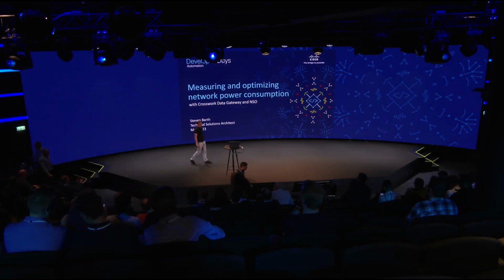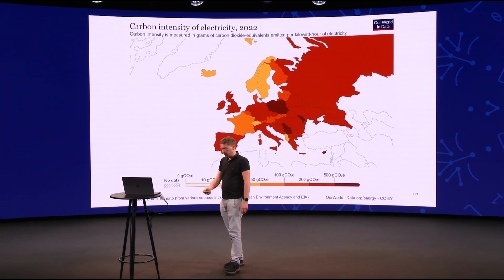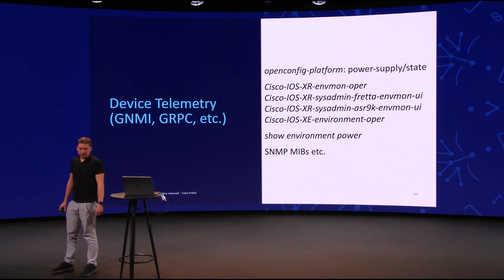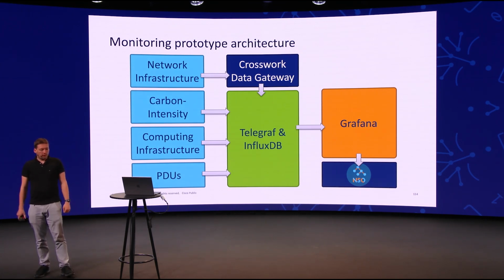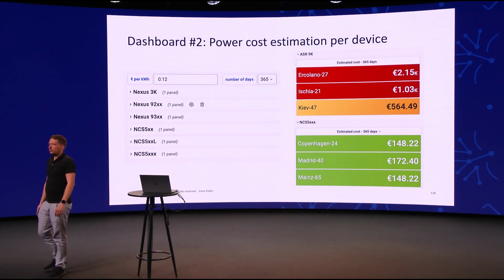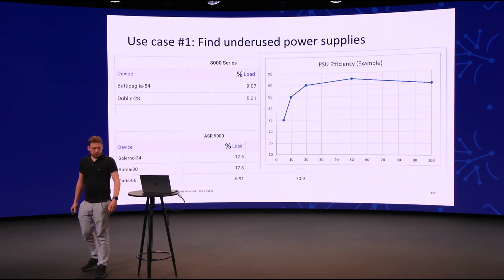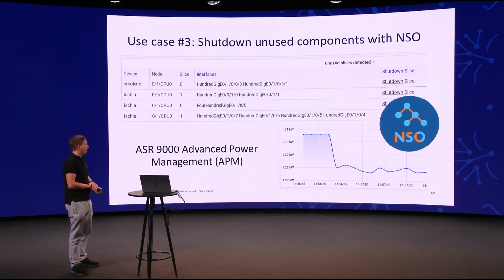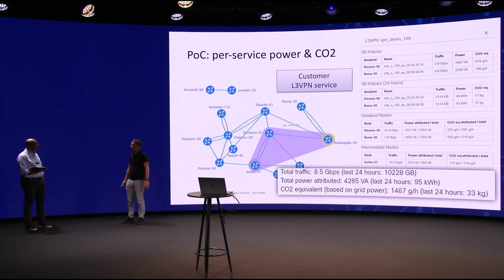Measuring and optimizing network power consumption with Crosswork Data Gateway Search Comments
We are showing how to utilize Crosswork Data Gateway (CDG) and open-source tools to provide insights into various sustainability metrics of network devices such as energy consumption, related CO2 emissions, or performance per watt. We investigate underutilized devices and power supplies and will look into using NSO to implement power savings such as identifying and shutting down unused line card slices on ASR 9000 routers.

Speaker: Steven Barth, Technical Solutions Architect, Cisco